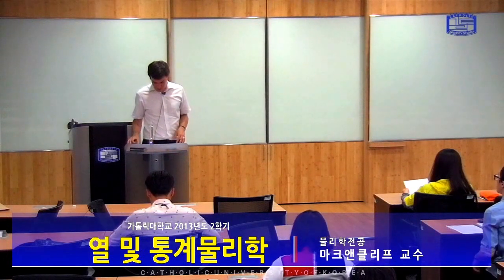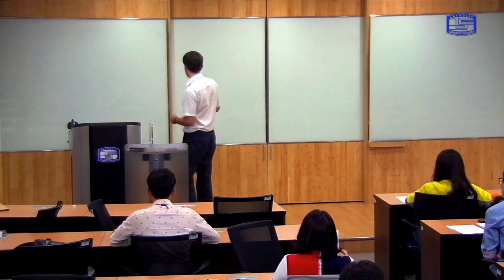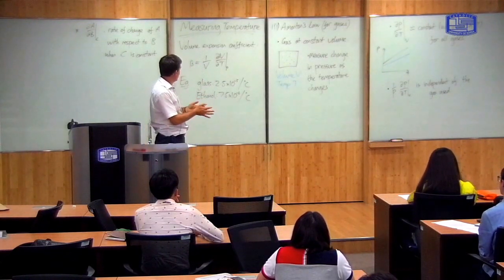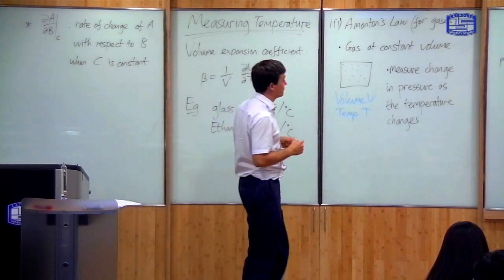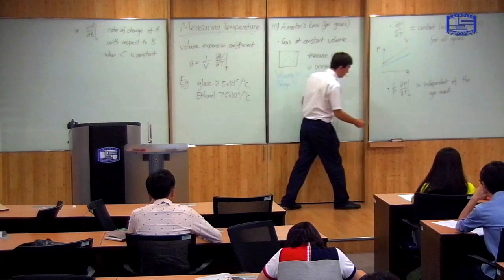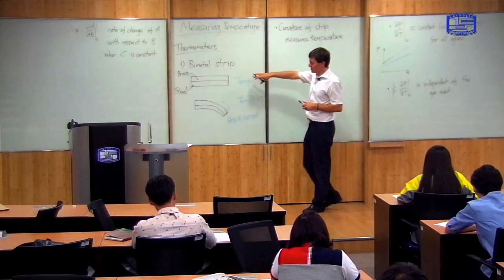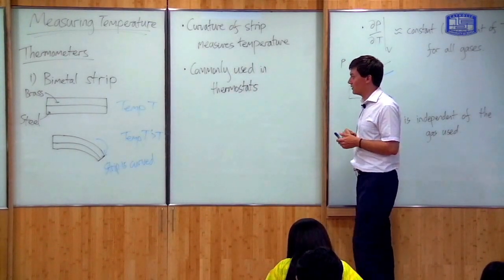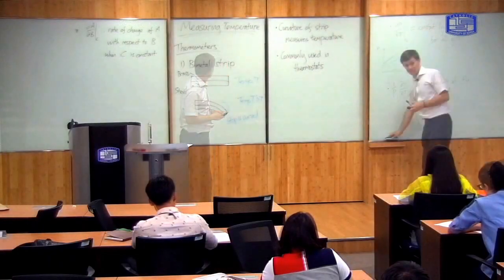2. Measuring Temperature -- Course in Thermal and Statistical Physics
Link to the problem sheets used in this course:
**These are provided for individual use. Permission to distribute is not granted.**

This lecture includes:
 - linear expansion of solids (1:12)
 - volume expansion at constant pressure (5:06)
 - Amoton's Law (11:15)
 - Bimetal strips (16:30)
 - Galilean thermometer (20:05)
 - Constant volume gas thermometer (26:28)